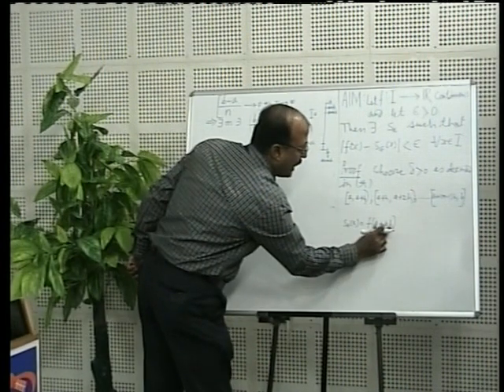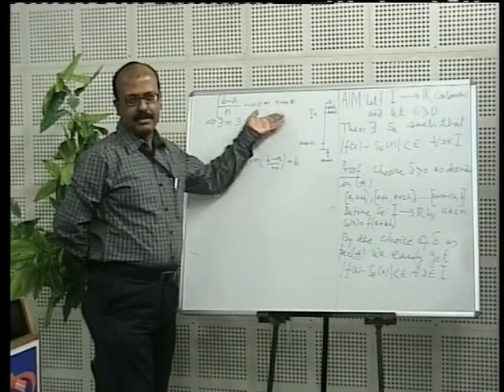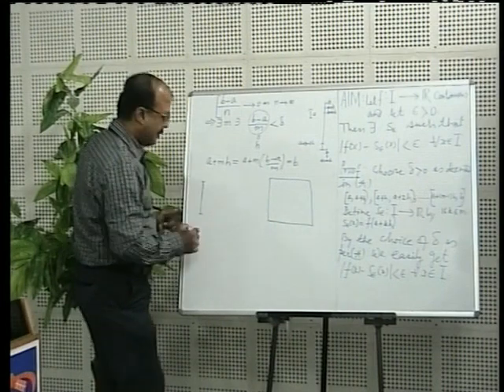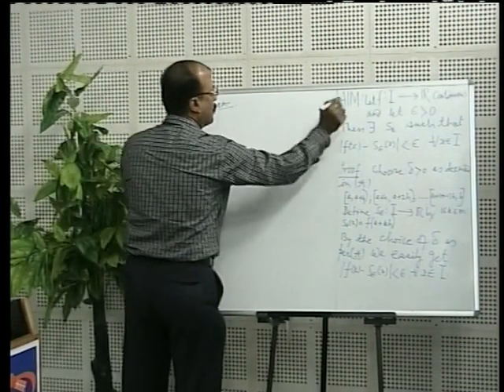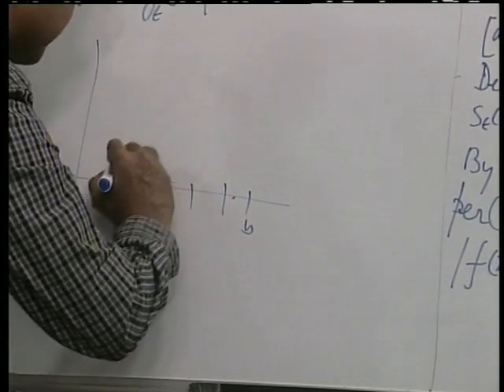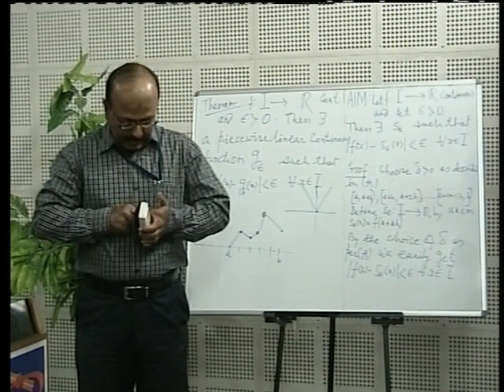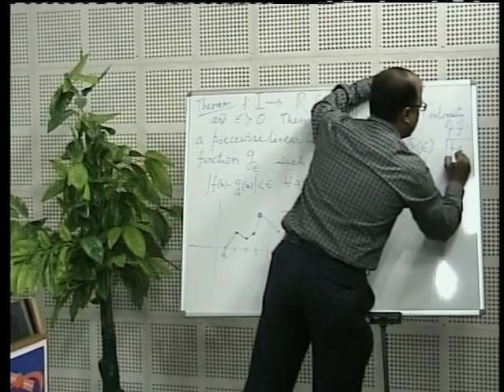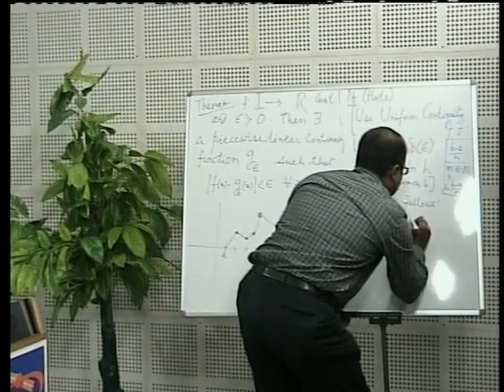APPROXIMATION THEROMS 2